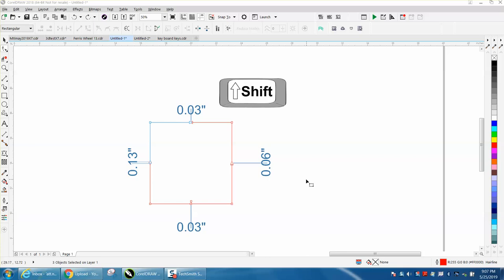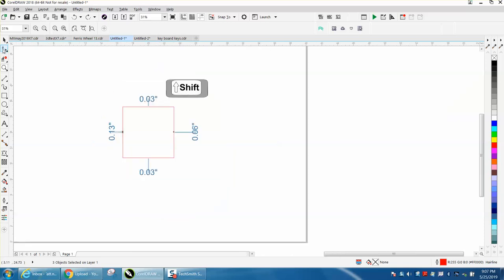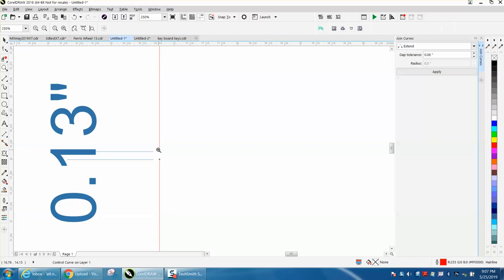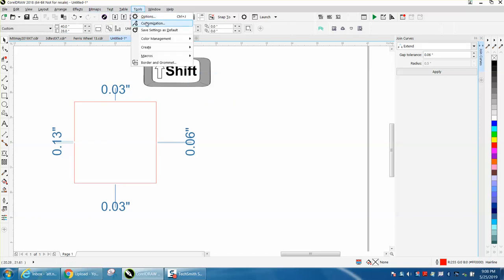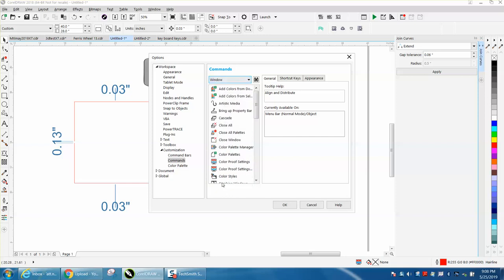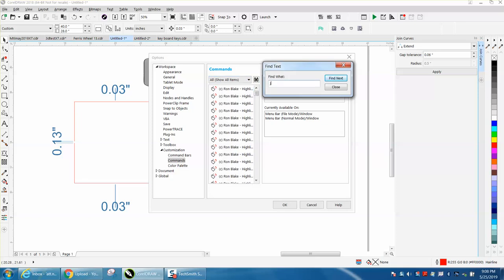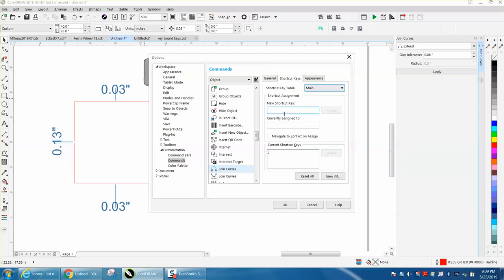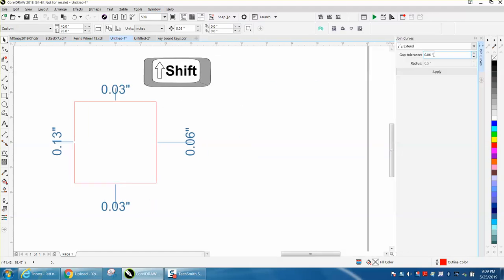Corel Draw Tips & Tricks Join more than one node at one time part 2